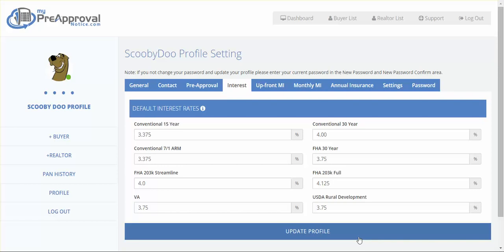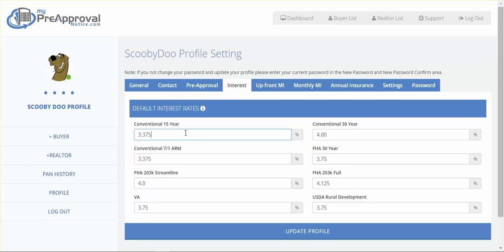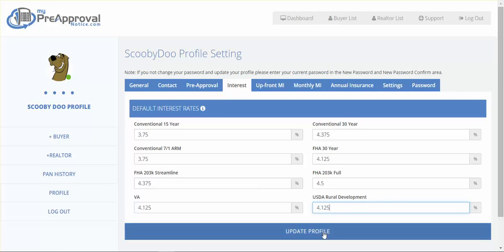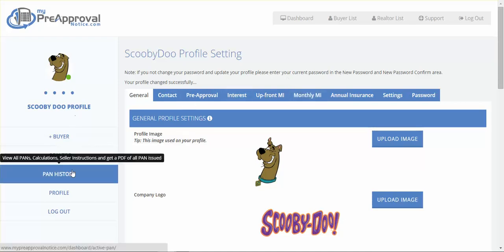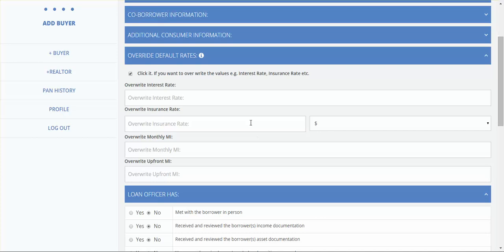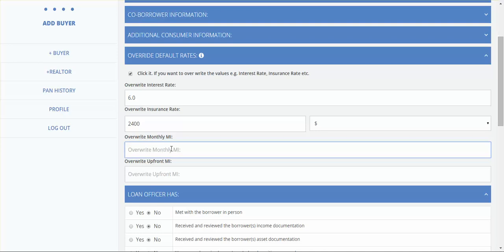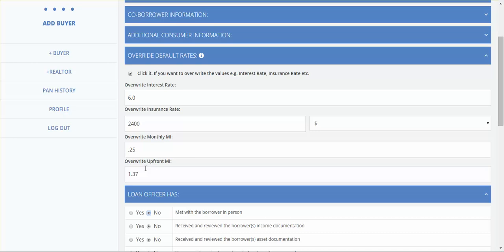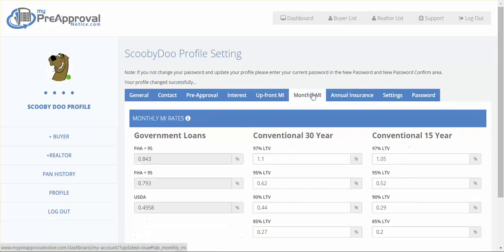Working with default rates & default overrides